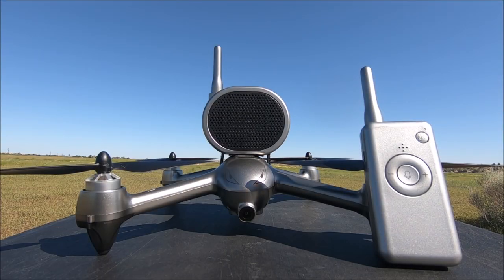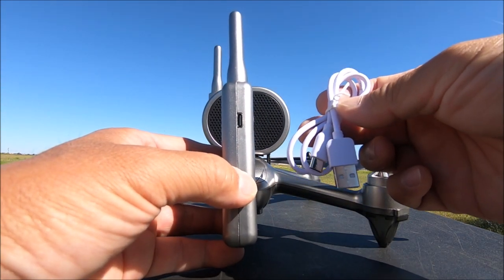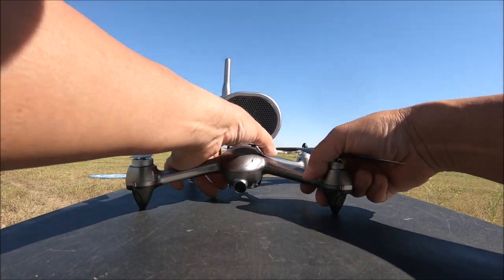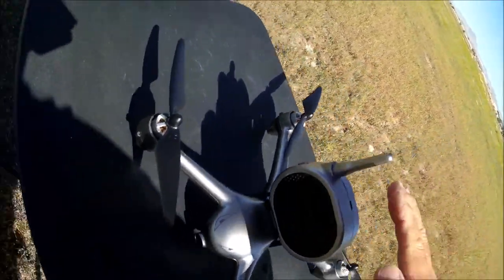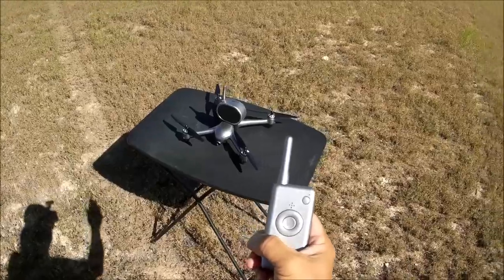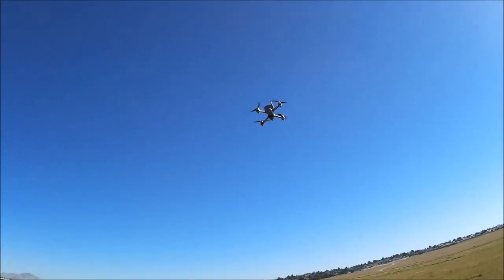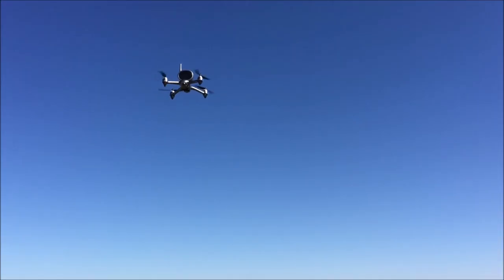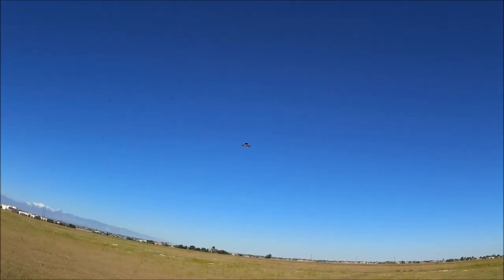Global Drone GW90 Drone Speaker Megaphone Universal Loudspeaker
Music
Chillstep Sappheiros - View From Above